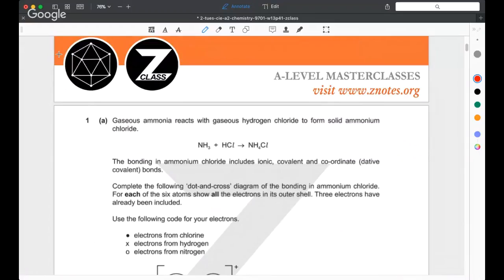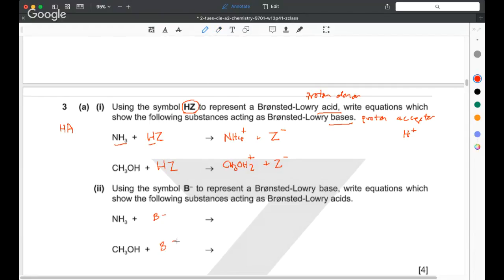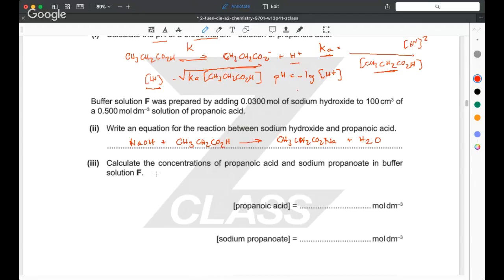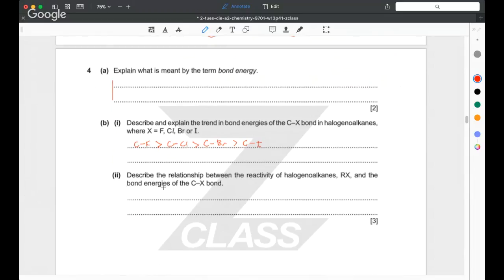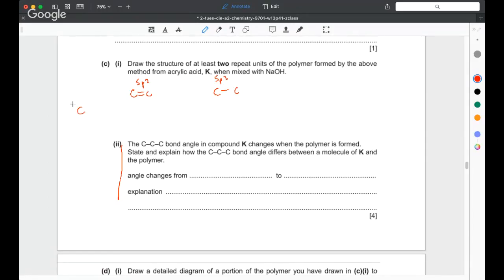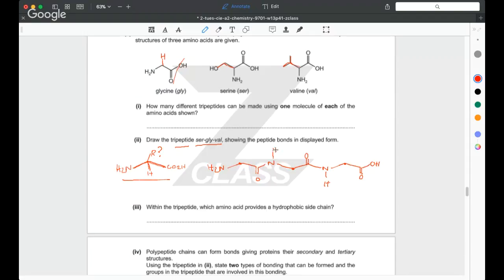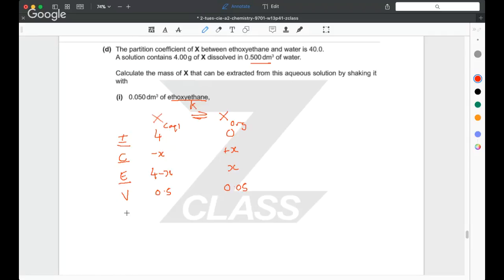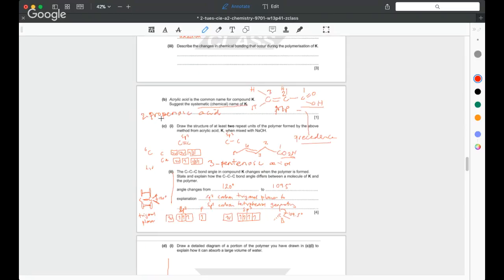CIE A2 Chemistry 9701 | W13 P41 | Solved Past Paper